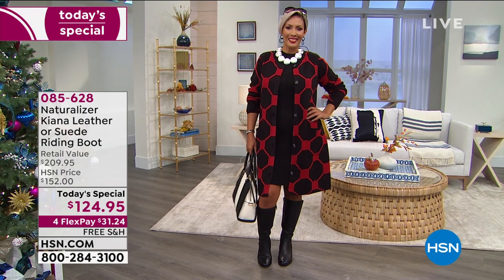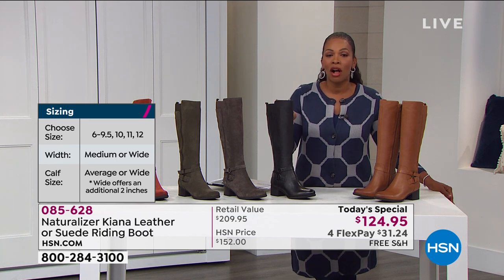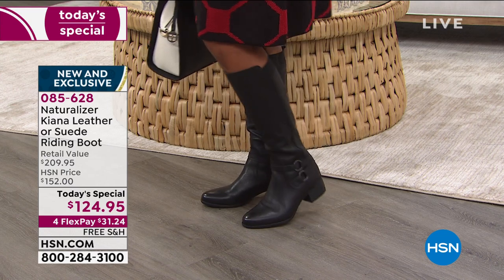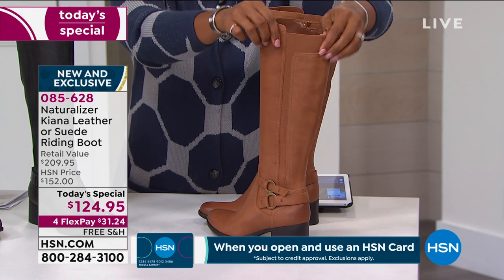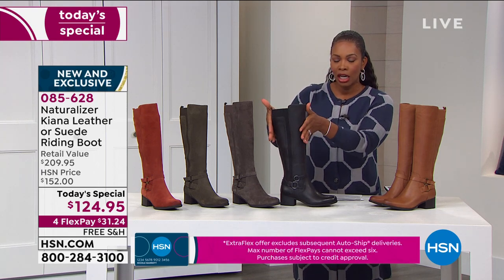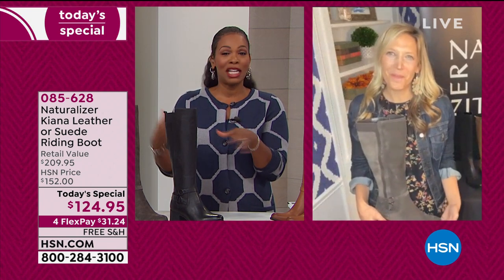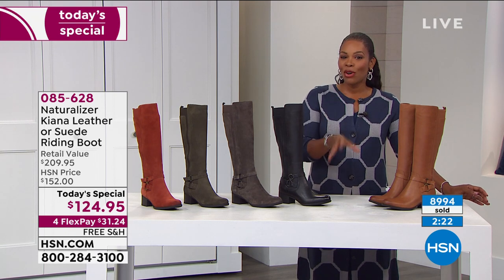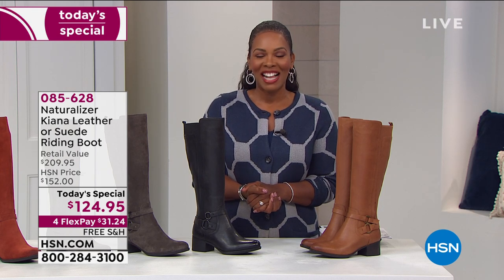Naturalizer Kiana Leather or Suede Riding Boot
Wraparound straps with antiqued hardware lend an equestrian look to this versatile kneehigh boot, perfect to pair with leggings, denim and dresses.